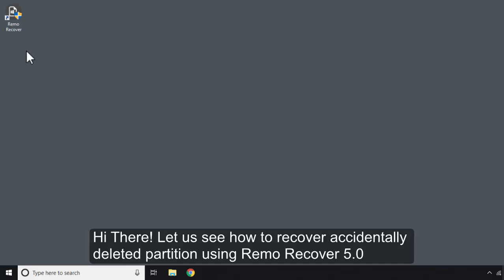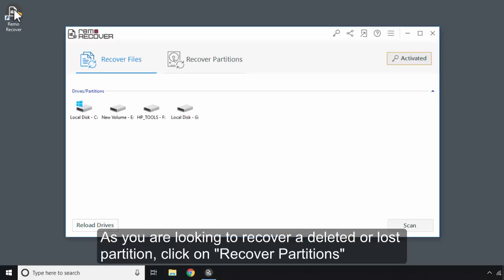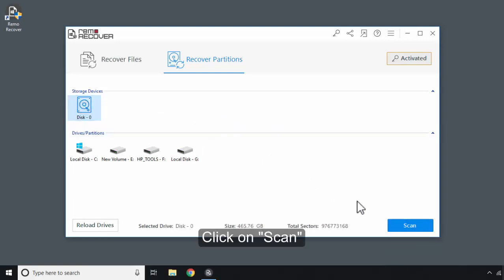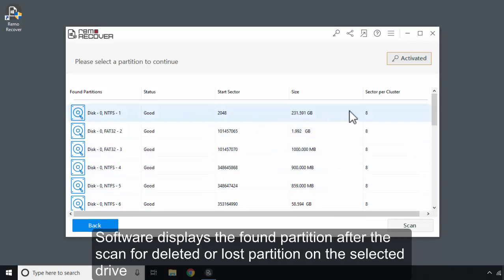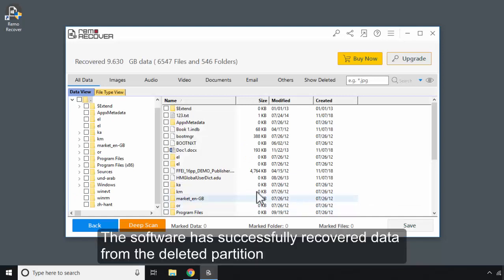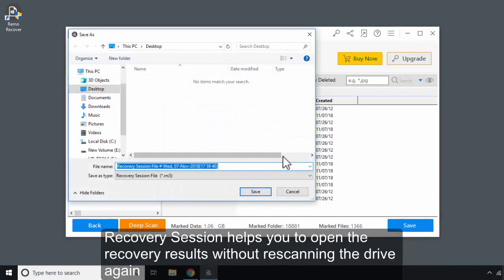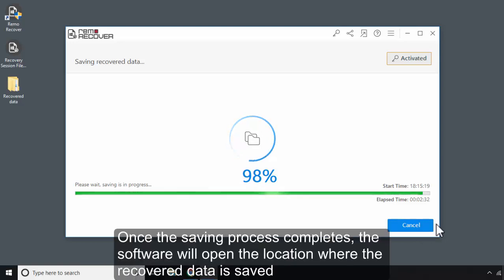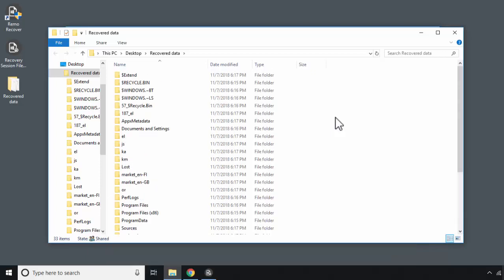How to recover accidentally deleted partition using Remo Recover 5.0 (2018 Version)?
Accidentally deleting a partition is a common scenario when working around with Windows partitions. If no more a tough job to recover the deleted partition. Remo Recover 5.0 is the right tool to recover the deleted partition, with its advanced lost partition scanning algorithm the software can recover the lost or deleted partition. This video tutorial comes handy in recovering your deleted partition.